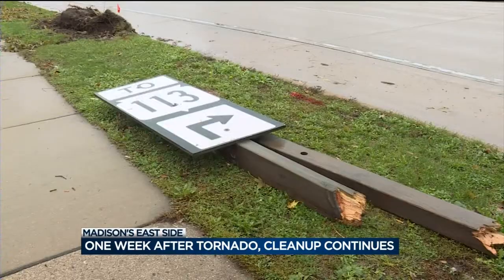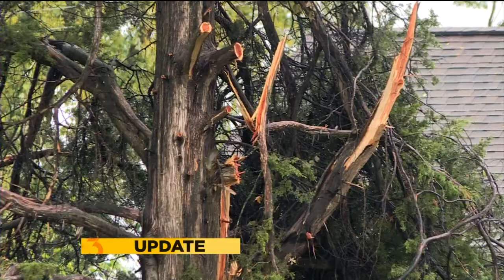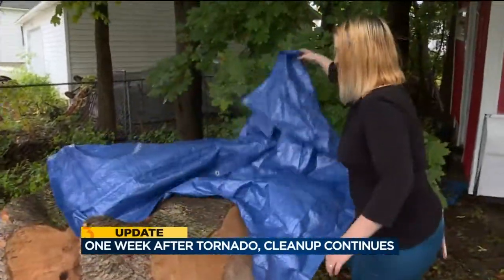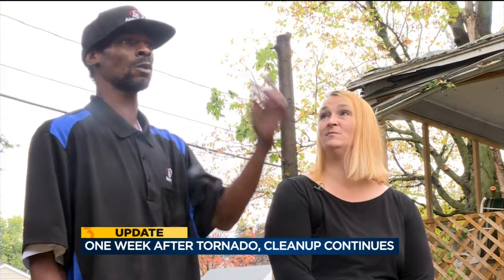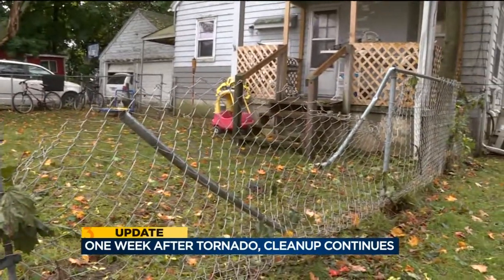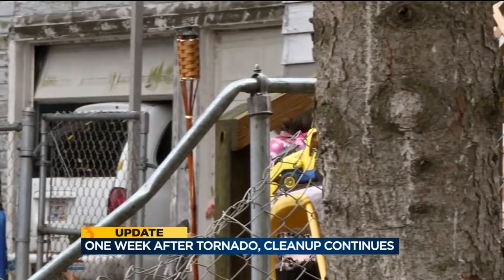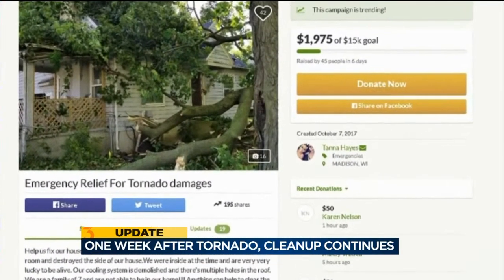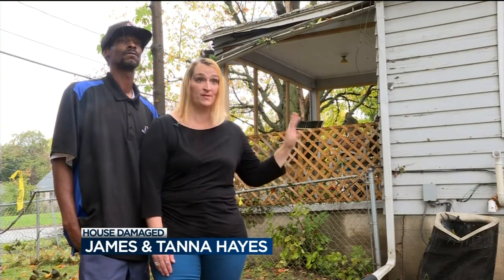Tornado follow up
ALONG EAST WASHINGTON AVENUE...SIGNS OF TORNADO DAMAGE REMAIN... A GOOD PORTION OF THE FOUR SEASONS CAR WASH IS STILL SEALED WITH CAUTION TAPE... BLUE TARP CONTRASTS WITH THE BROWN ROOF OF THIS HOUSE ON REINDAHL AVENUE. BUT SLOWLY BUT SURELY...THE CLEANUP IS HAPPENING.